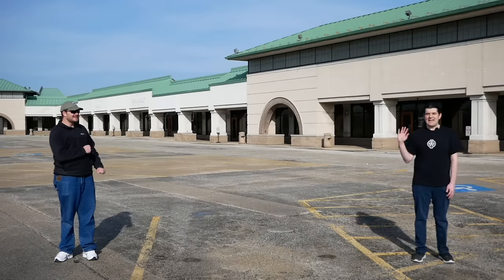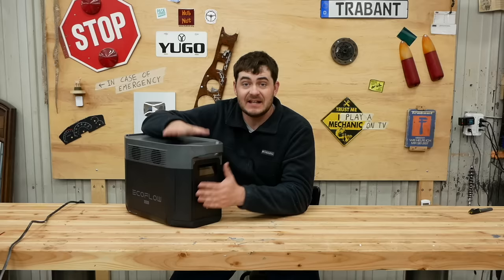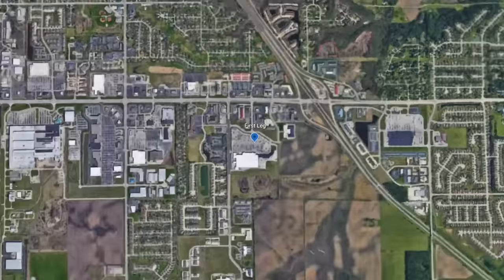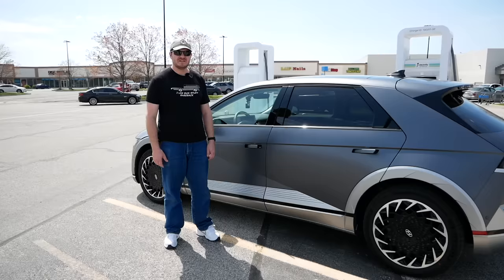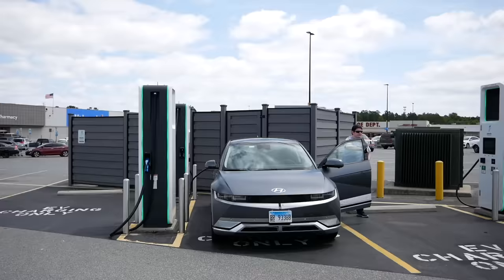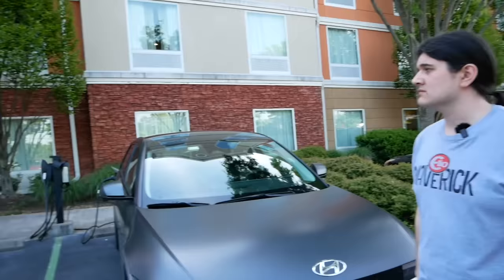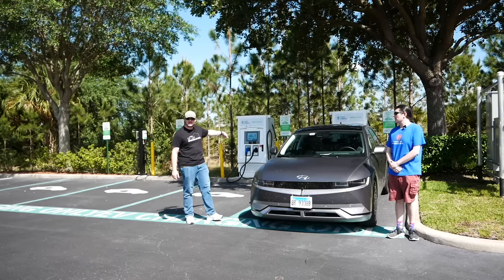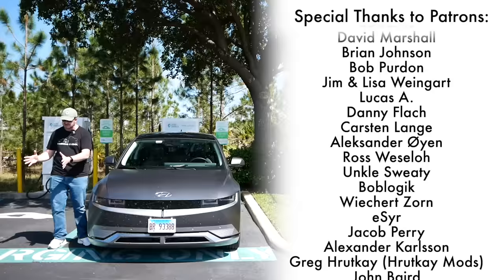How Easy is an EV Road Trip?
Want to check out Ecoflow's awesome battery solutions for yourself?
On Amazon